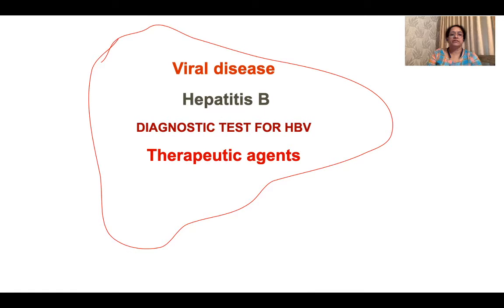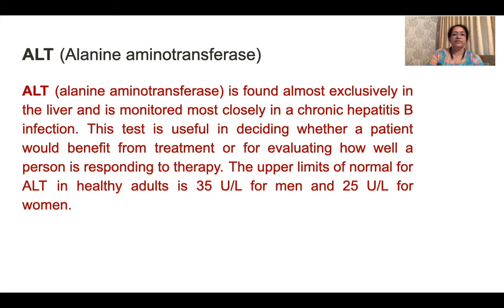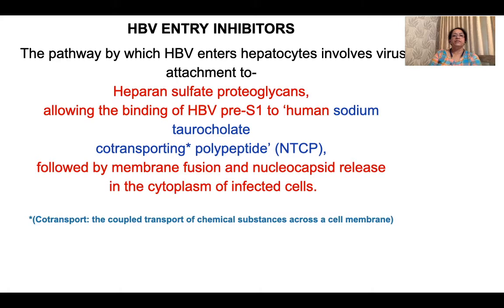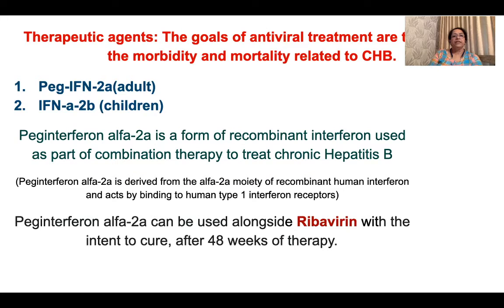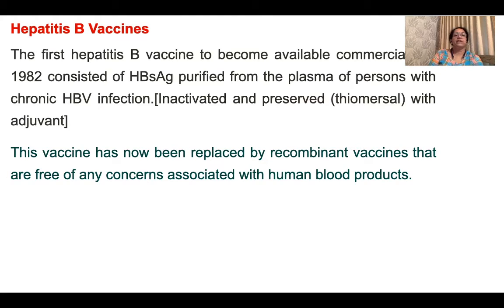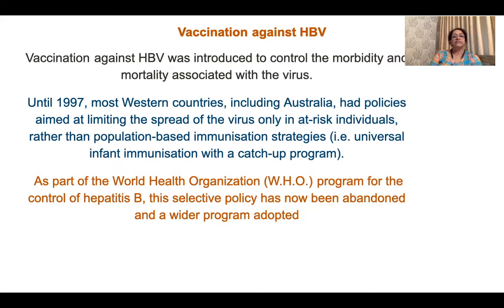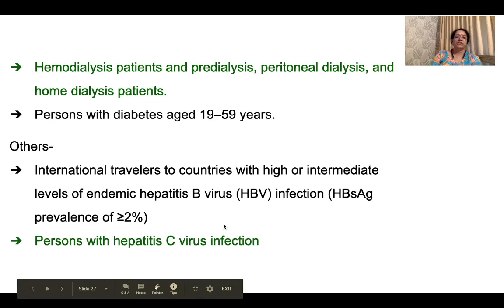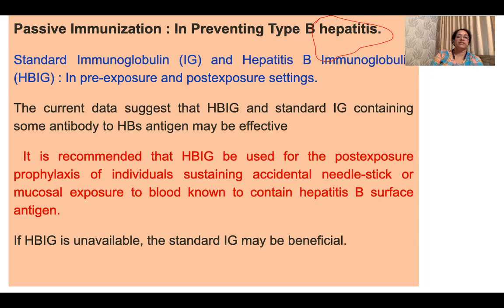M.Sc.-II(Microbiology) | Sem-III | MB703:Clinical Immunology | Dr.Pratima P.Wagh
Chapter : Introduction to Viral diseases

Topic: Hepatitis B

Hepatitis B Viruses can be detected by various methods like PCR,Tests for Alanine transaminase , AST etc. While active and passive immunization are part of prophylactic measures. Several Antiviral drugs like Ribavirin are used in the treatment of Hepatitis B.